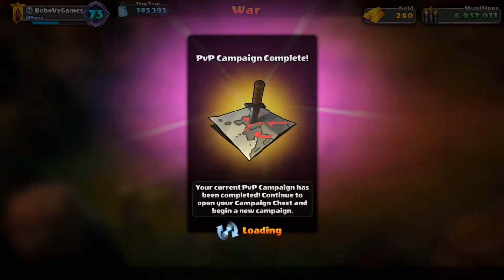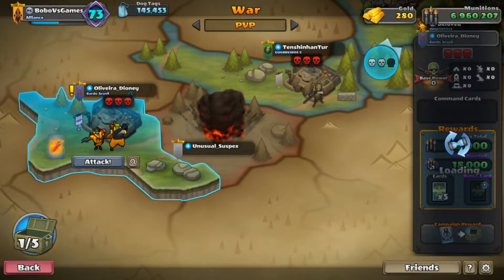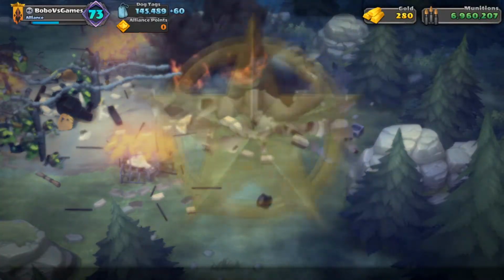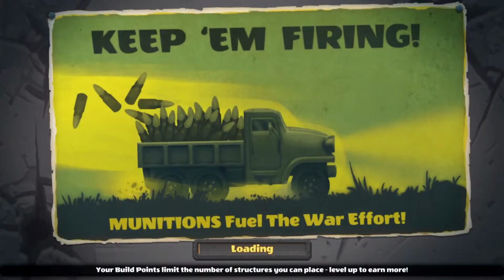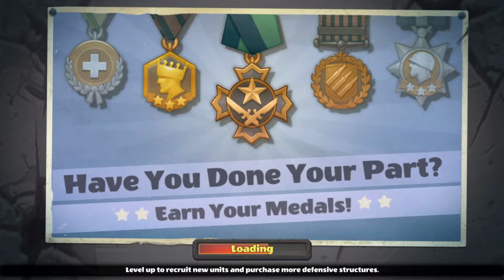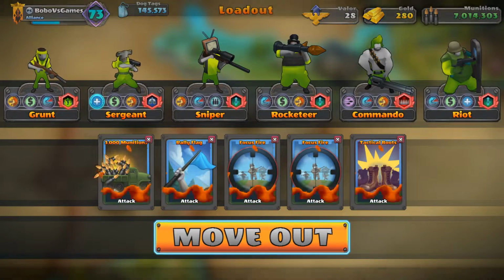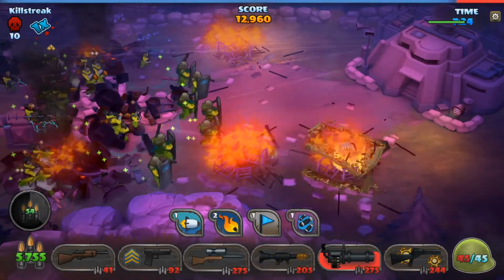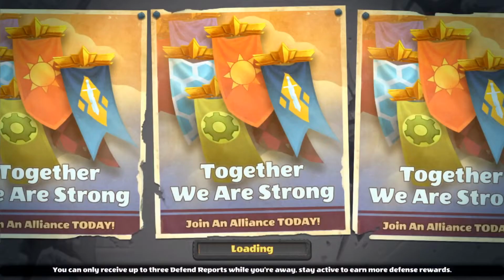Full Campaign! | GUNS UP!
It`s time for a full campaign!

I`ve been asked many times what I use to record videos. Here are all my tricks ( I will also make a tutorial if you guys need it )

Microphone - Blue Snowball

If you need an upgrade I highly recommend

Computer ( I am using a gaming computer which I highly recommend ) -